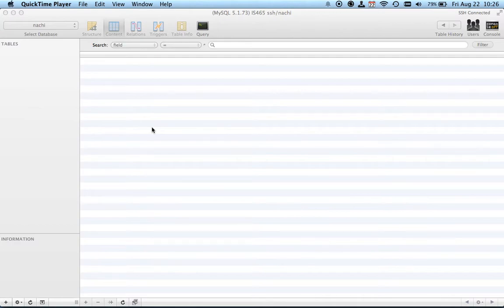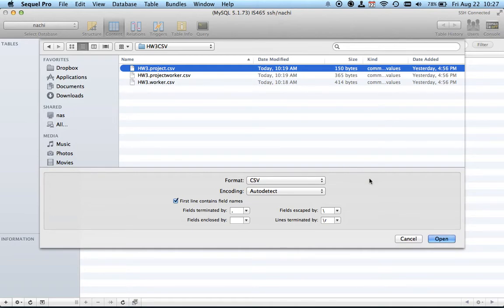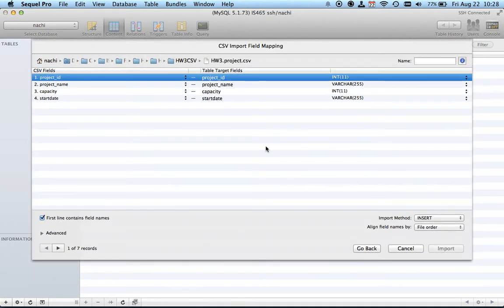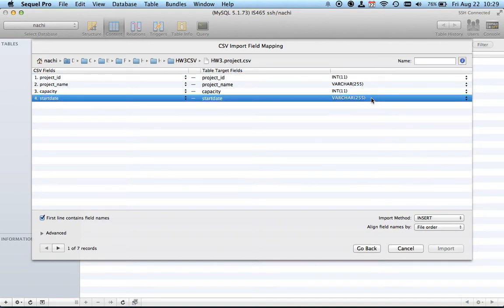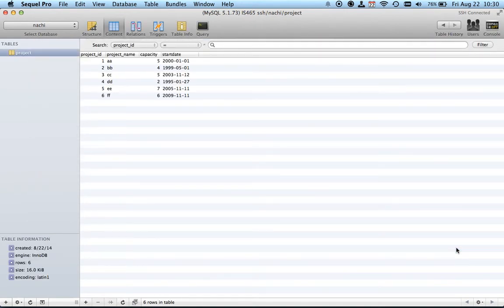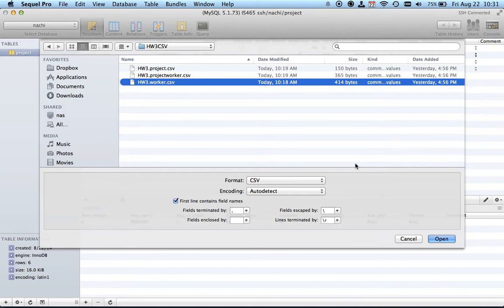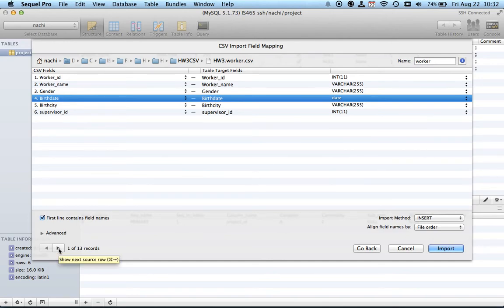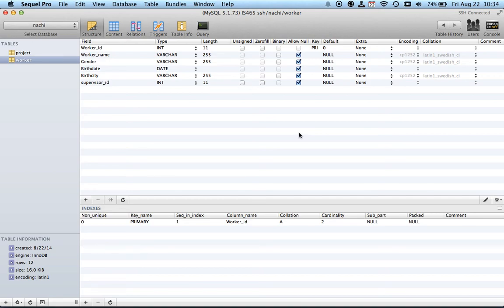Import CSV file into a MySQL table using SequelPro